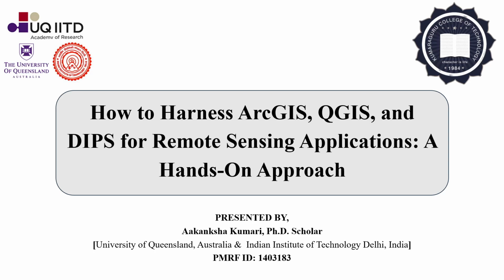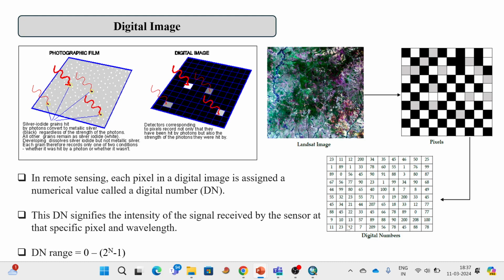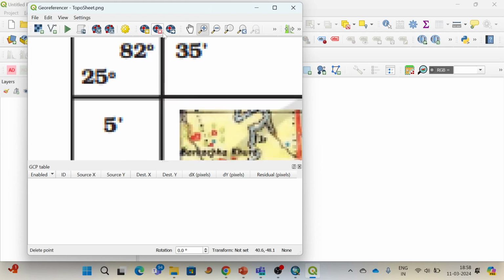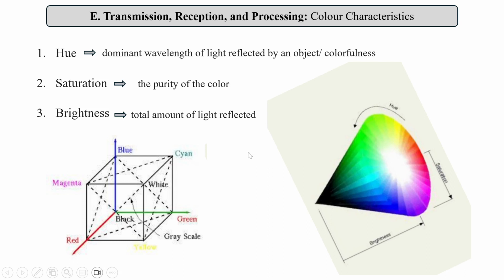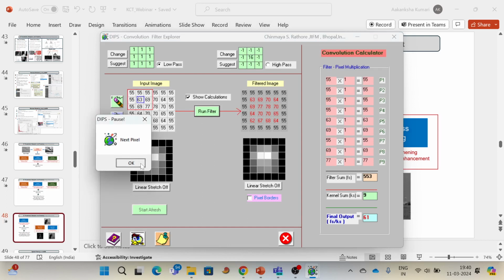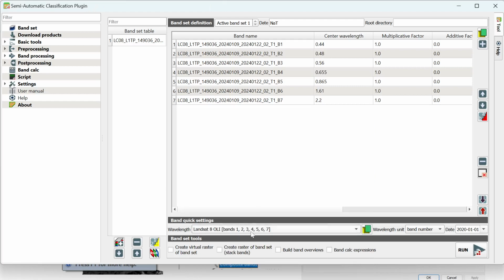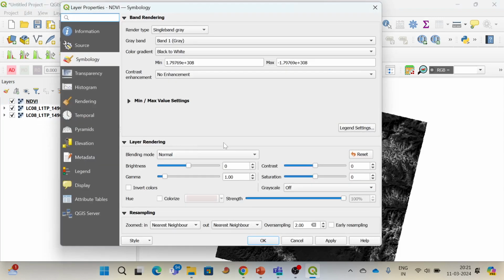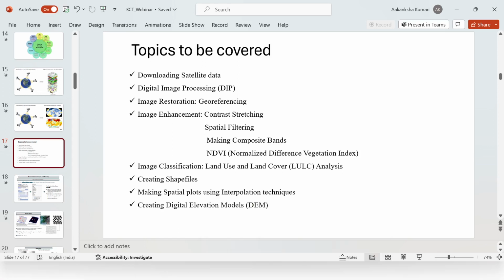A Hands-on Approach on "How to Harness ArcGIS, QGIS, and DIPS for Remote Sensing Applications Part-1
Greetings, fellow learners! Welcome to Session 1 of a Webinar series on A Hands-on Approach on "How to Harness ArcGIS, QGIS, and DIPS for Remote Sensing Applications. I'm Aakanksha Kumari, a PhD student at the University of Queensland, Australia, and IIT Delhi, India.

Students and researchers in Earth Sciences
Enthusiasts looking to explore the world of remote sensing
Anyone interested in understanding how satellite imagery can be processed.